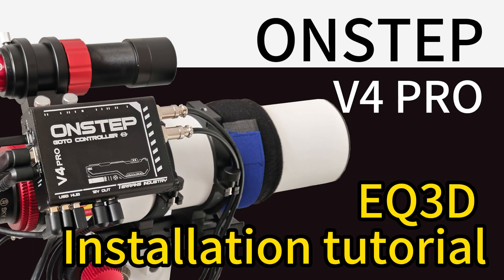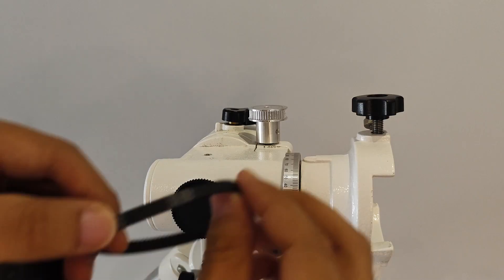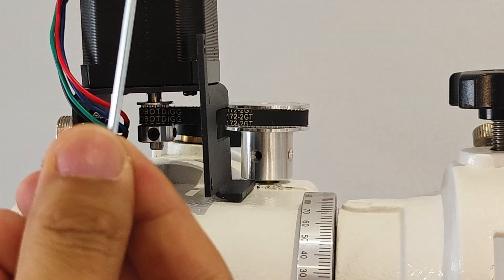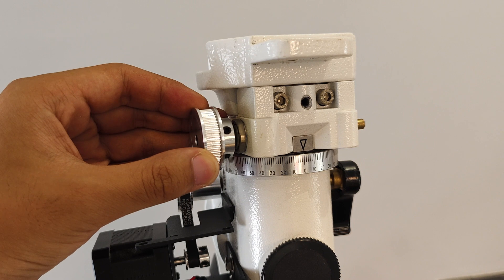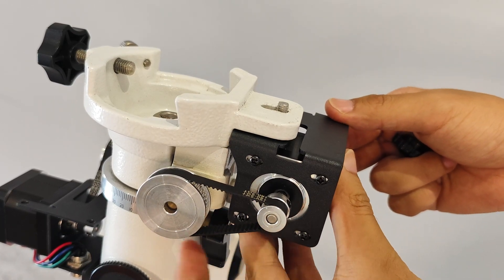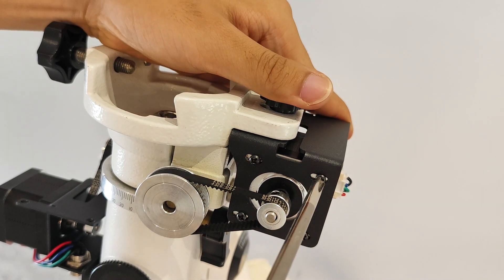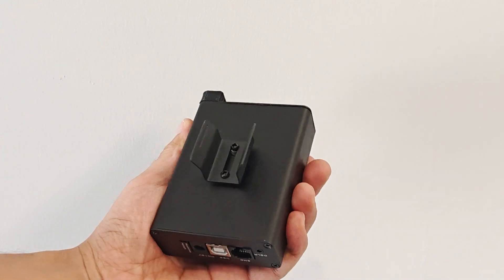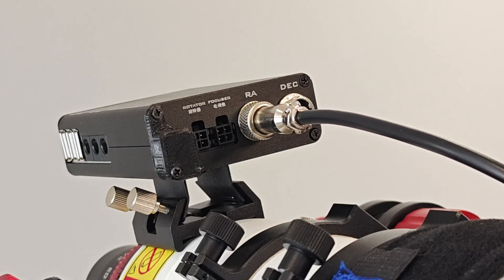[OnStep Tutorial] EQ3D Equatorial Installation OnStep Pro Kit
This video will demonstrate how to install Onstep V4 Pro for EQ3D.